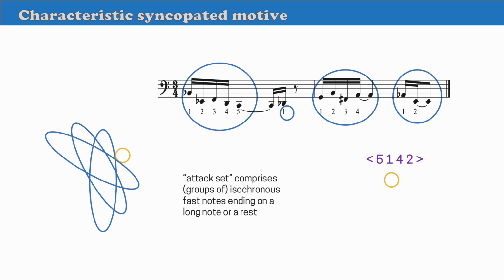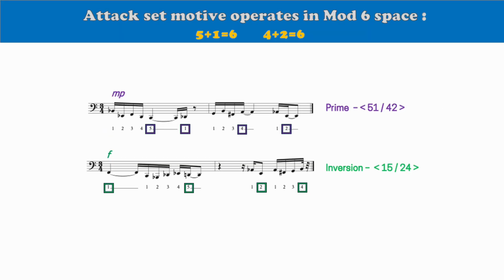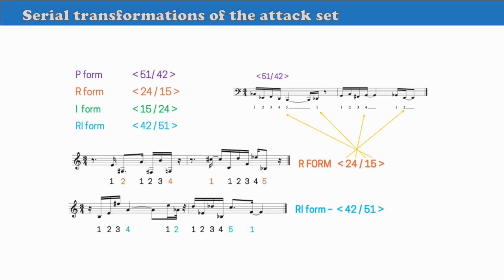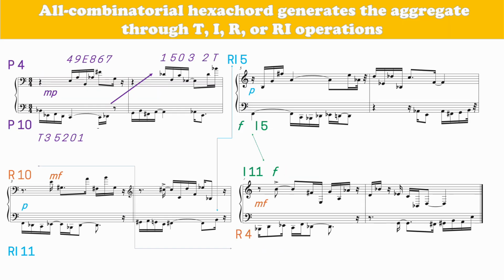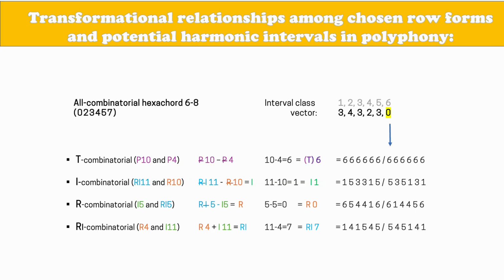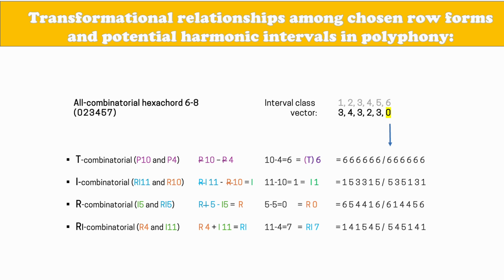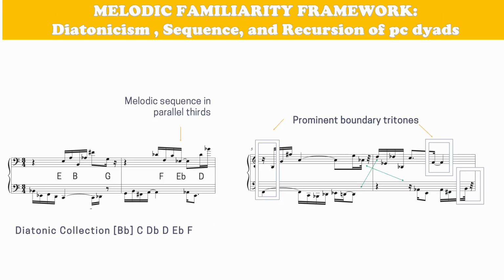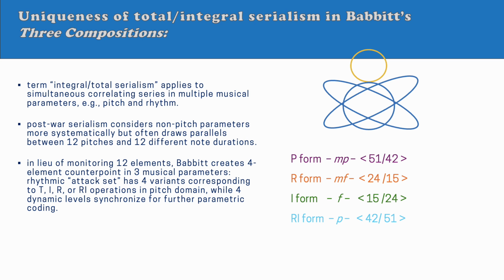Milton Babbitt, Three Compositions for Piano, no. 1 (1947-48) | Twelve-Tone and Serial Composition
Babbitt’s early piano work uniquely serializes non-pitch parameters. Works exploring “total/ integral serialism” often exceed cognitive parameters of the listener’s perceptual apparatus when analogizing non-pitch parameters with the chromatic aggregate; e.g., featuring series comprising twelve different levels of volume or twelve rhythmic durations. In contrast, Babbitt draws attention to four serial dimensions (relations by T, I, R, or RI) and thus to four rather than twelve distinct elements further defined by rhythmic motives and dynamic levels.

Each motive in the work clearly signals either a P, I, R, or an RI form, because Babbitt synchronizes pitch structure based on an all-combinatorial hexachord with a rhythmic “attack set” in mod 6, and a corresponding collection of four dynamic levels. With ongoing two-part counterpoint, the level of complexity somewhat increases due to two simultaneously sounding row forms in different combinatorial relationships. Babbitt’s careful stratification of three aligned musical parameters results in great dynamic distinction, characteristic rhythmic surface, and structural pitch repetition.

Authored and Recorded by Aleksandra Vojčić, University of Michigan

Learn more about our project or create a video for us